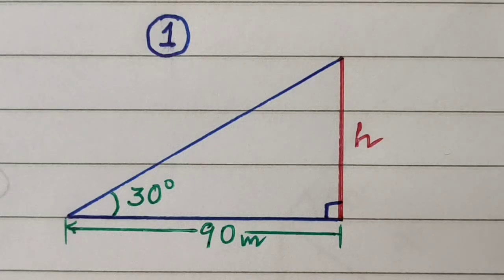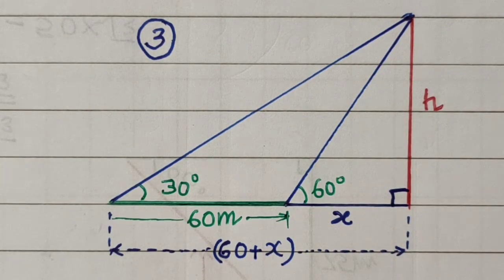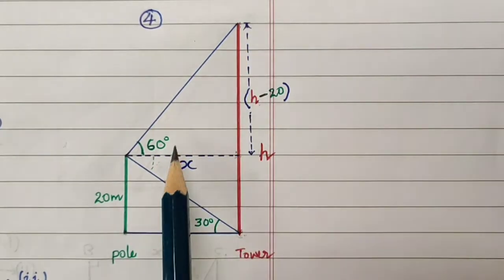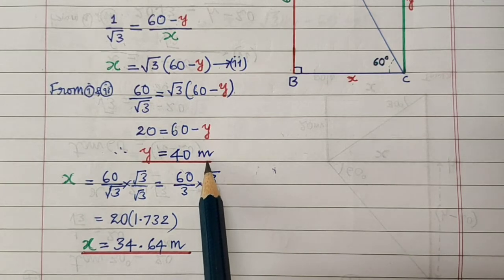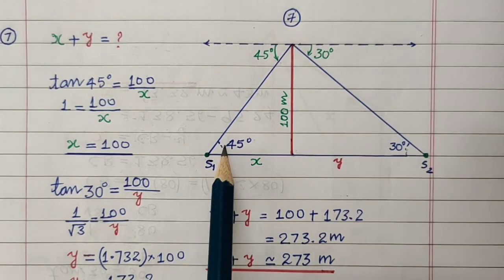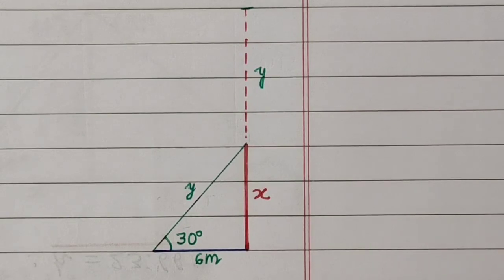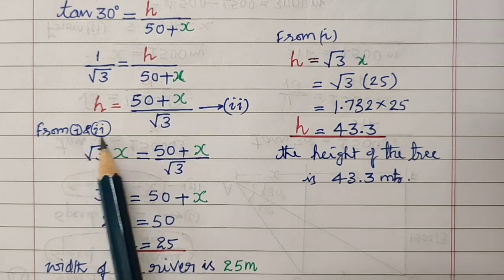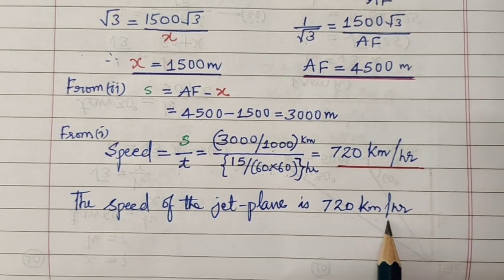Trigonometry Heights and distances Class 10 ICSE/CBSE